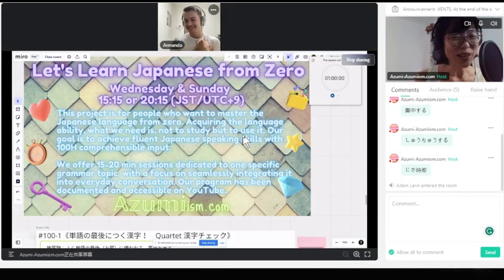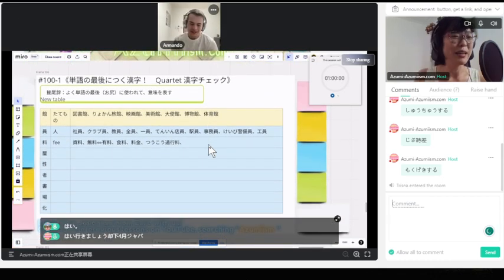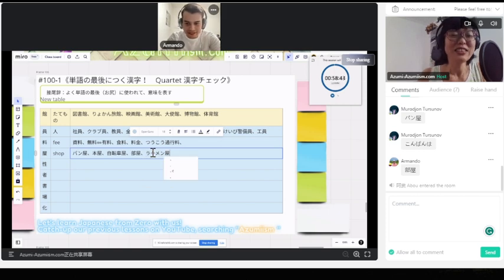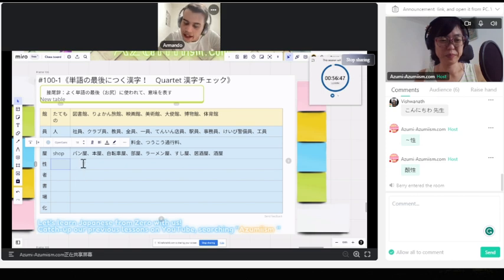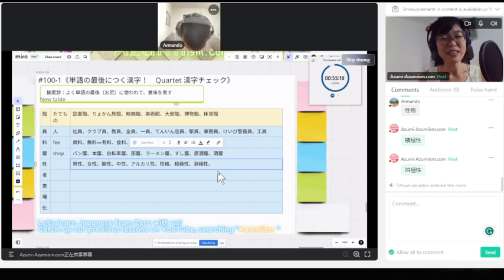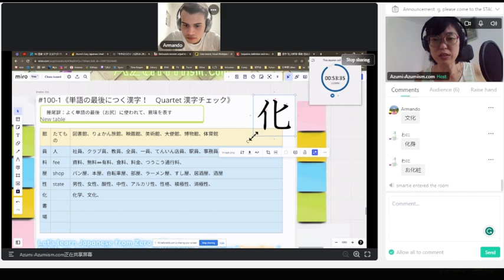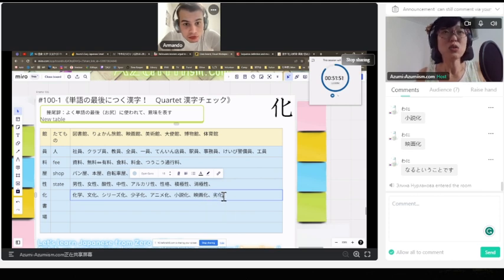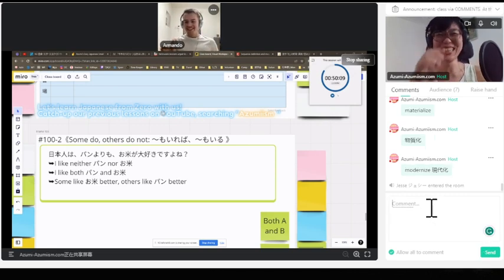【N4】《vol.100-1: 屋、性、化を使った言葉、知ってる？》🇯🇵Let's Learn Japanese from Zero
🌟My friends and I have started our new challenge that absorbs natural Japanese input in 100 hours. You can start acquiring Japanese with our videos from zero knowledge. Otherwise, enjoy seeing how far we can go!🌟

🔗App: Hellotalk, you can visit my profile and check my streaming schedule.

🟥Let's practice Japanese with Azumi! わたしといっしょにオンラインで練習しましょう🟥
グループレッスンをはじめました。Why don't you practice and make new friends in my affordable small group lesson?

🍎Check how to love learning a language, here! 「語学学習ってどうやったらもっと楽しくなるの？」の記事をぜひ読んでください🍎

🍈 Would you want to listen to more Japanese? How about listening to my podcast channel? もっと日本語が聞きたいですか！ぜひ私のポッドキャストチャンネルをチェックしてください🍈

 🍋Join our class and ask a question on live streaming, here! 生配信のクラスに参加して直接質問しよう 🍋